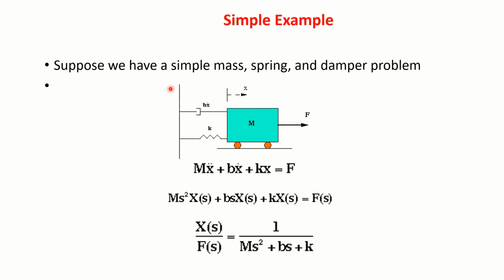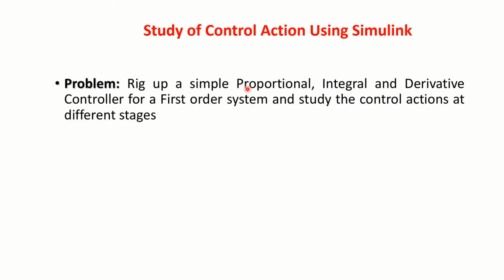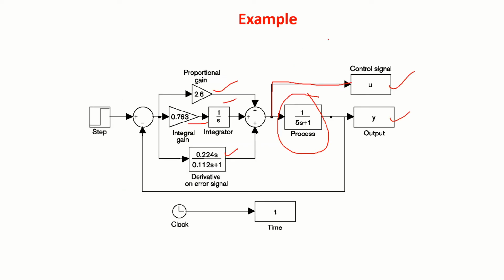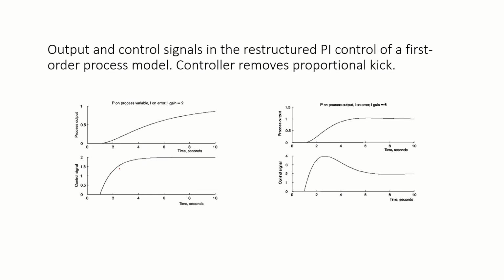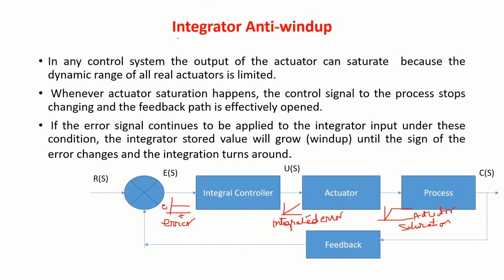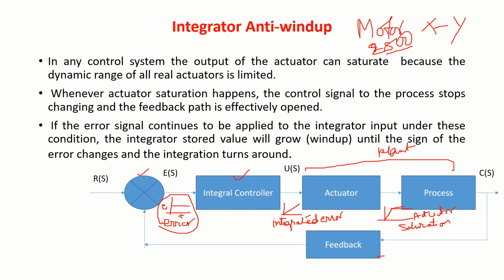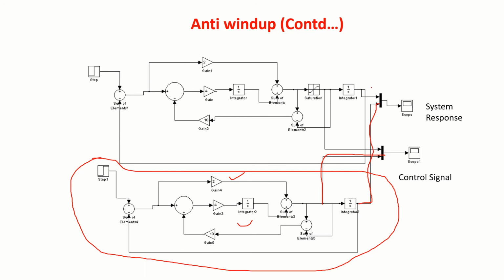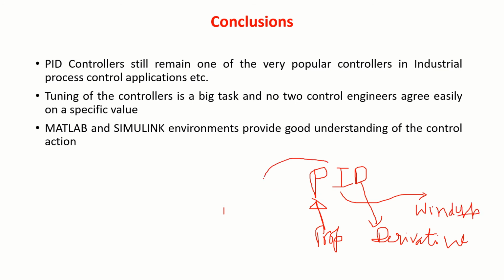Lecture 19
Control Systems Engineering, Control Systems, Controls, S R Shankapal